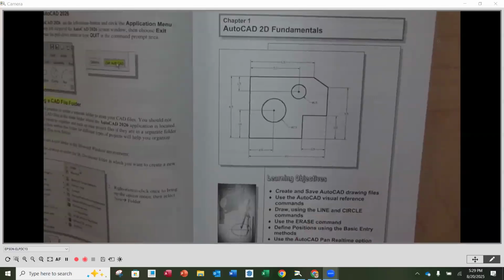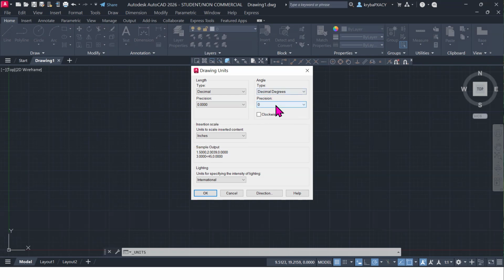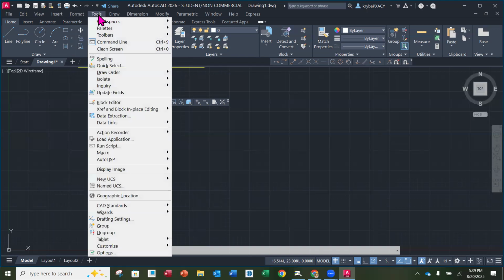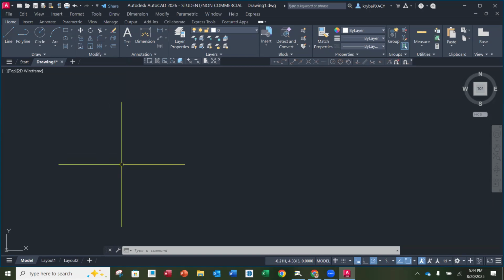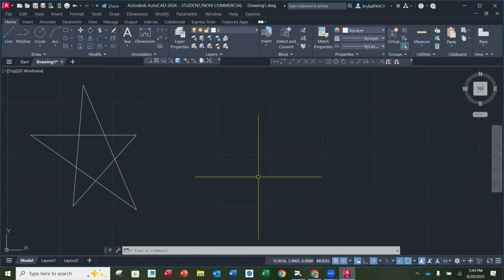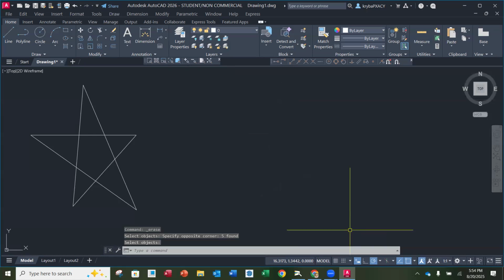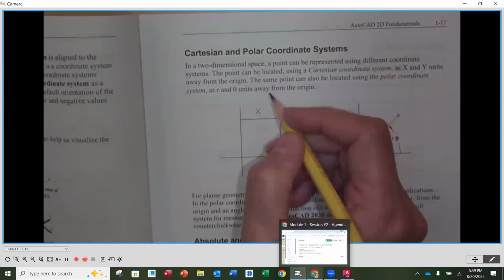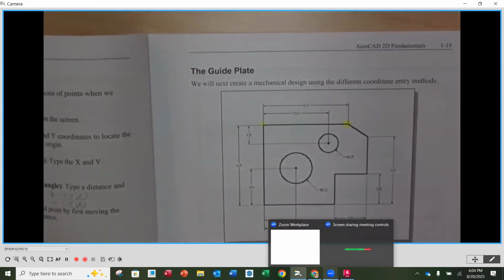WCTC TechDraft Mod1 ACAD Ch1 Part1